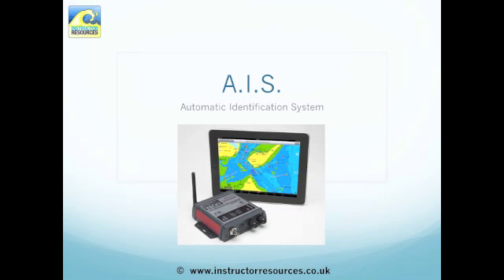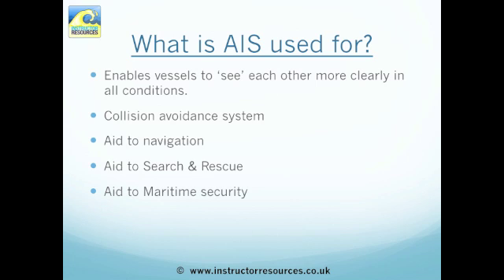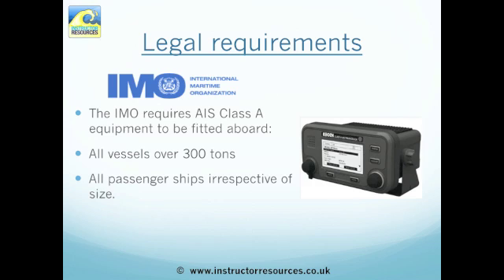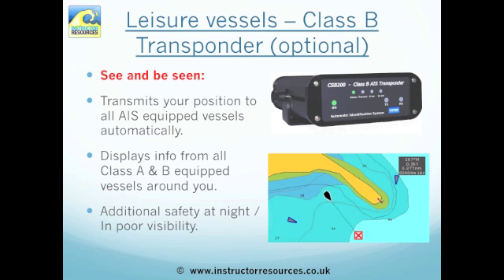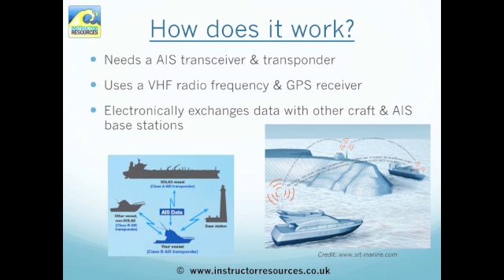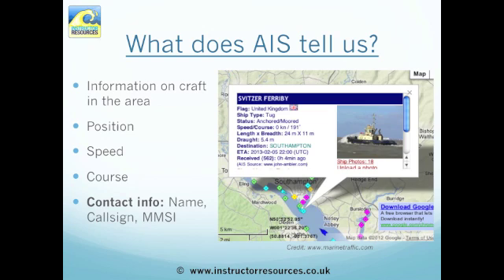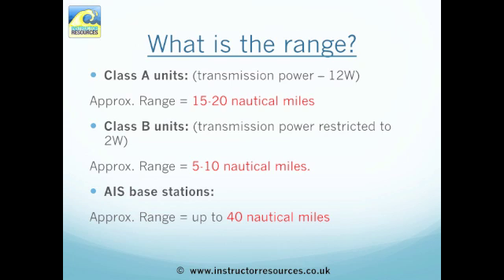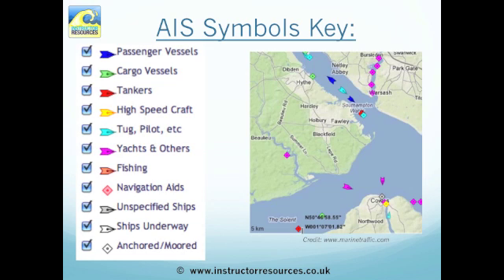AIS (Automatic Identification System)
What is AIS, Automatic Identification system, ship finder?
A video tutorial explaining what AIS is, does and how it works.